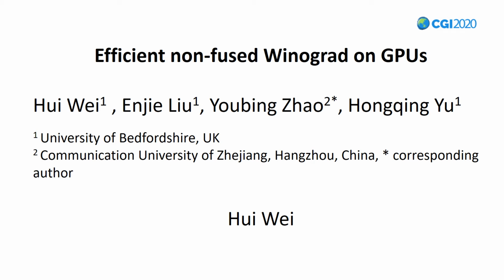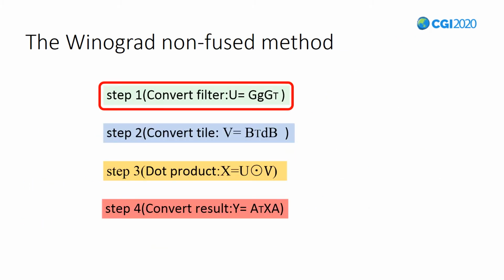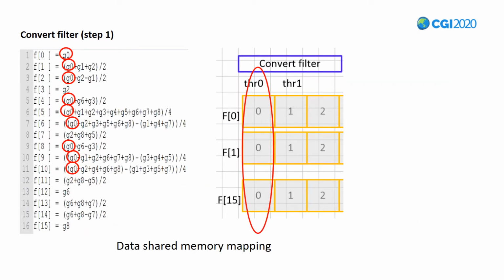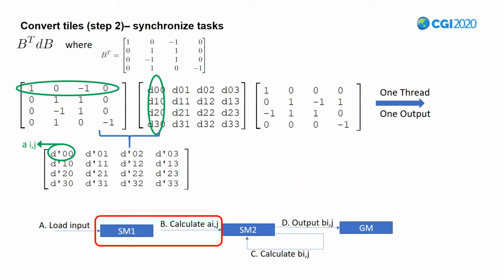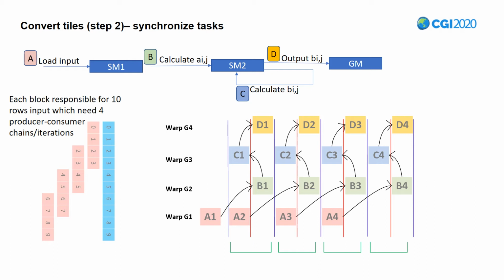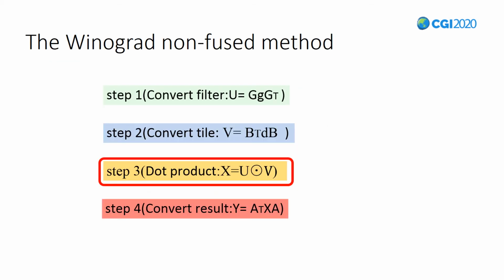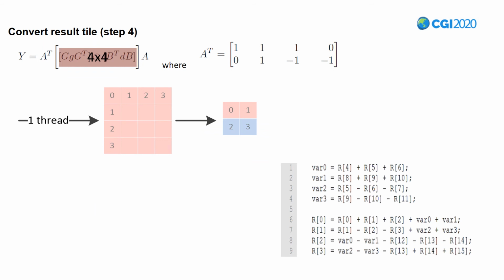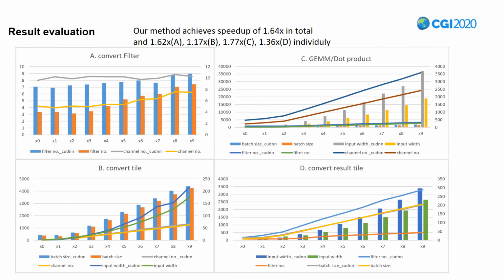Efficient non-fused Winograd on GPUs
CGI2020_Session MACHINE LEARNING FOR GRAPHICS / Efficient non-fused Winograd on GPUs by Hui Wei, Enjie Liu, Hongqing Yu from University of Bedfordshire, in U.K., and Youbing Zhao from Communication University of Zhejiang, in China.